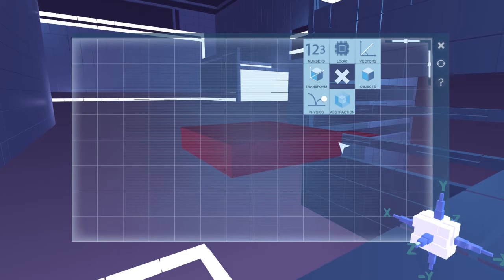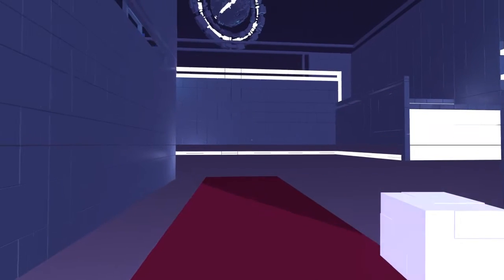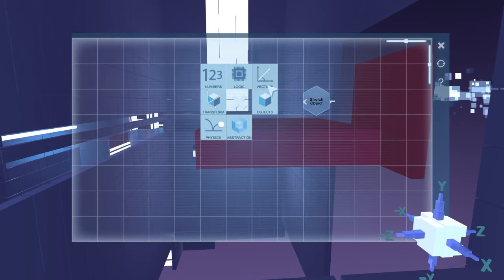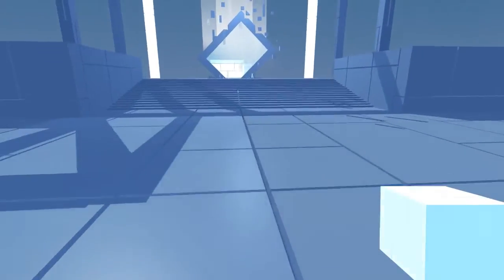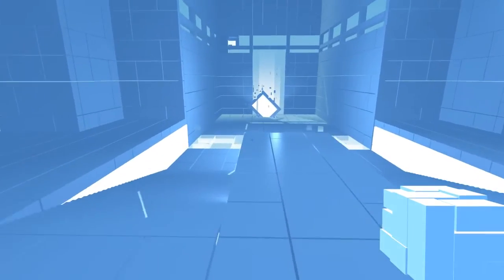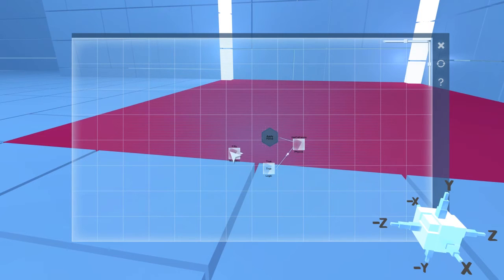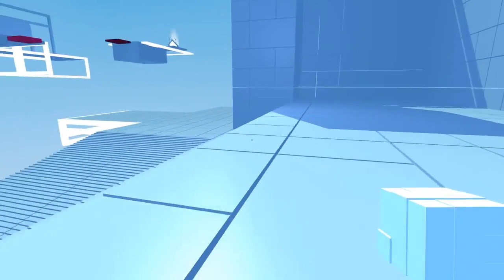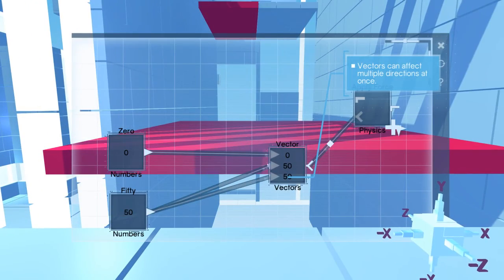Let's Play Glitchspace Part 2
Game Description:

A Reprogrammable World

Glitchspace is about reprogramming the game to solve puzzles. Trapped in an abstract cyberspace world, your way forward uses visual programming to edit environmental geometry, whilst unlocking key programming concepts along the way. Stretch, scale, rotate, manipulate and create, explore a world of reprogrammable geometry as you discover your way home, ever distant on the horizon.
Features

A Reprogrammable World - Explore a cyberspace world of reprogrammable geometry.

A Reprogrammable Tool - Enhance your toolbox through the functions you unlock, allowing you to craft your own programs.

A Programming Experience - Discover key programming concepts through the puzzles you solve.

A Brian Eno inspired score, coupled with a lifelike soundscape.